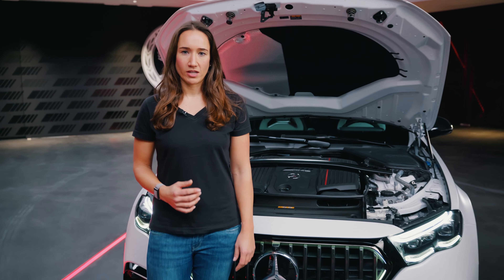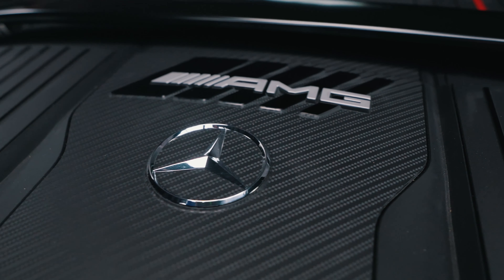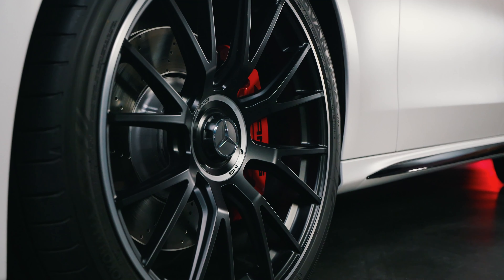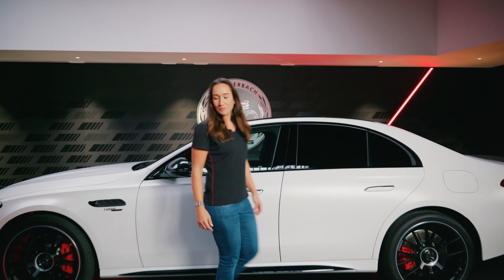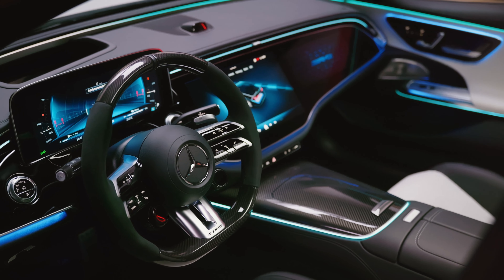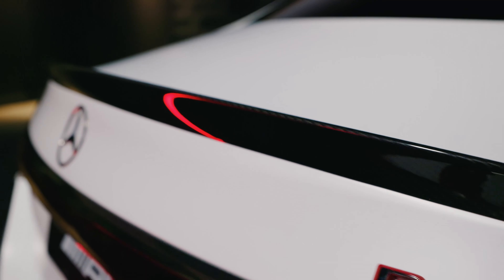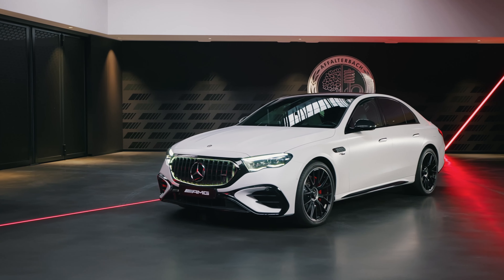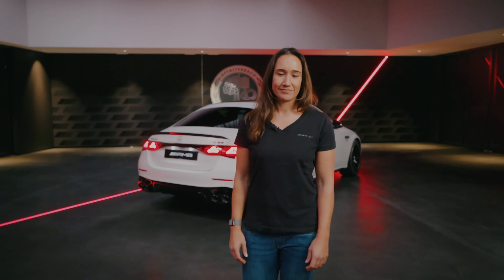Walkaround | Mercedes-AMG E 53 HYBRID 4MATIC+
Mercedes-AMG E 53 Hybrid 4MATIC+ | Energieverbrauch gewichtet kombiniert: 25,9-24,1 kWh/100 km plus 1,0-0,8 l/100 km | Kraftstoffverbrauch kombiniert bei entladener Batterie 9,2-8,6 l/100km | CO₂-Emissionen gewichtet kombiniert: 23-19 g/km | CO₂-Klasse gewichtet kombiniert: B | CO₂-Klasse bei entladener Batterie: G